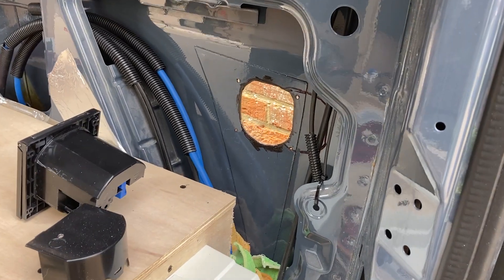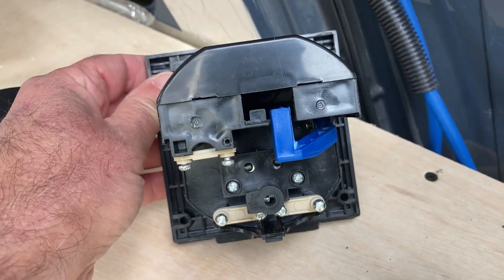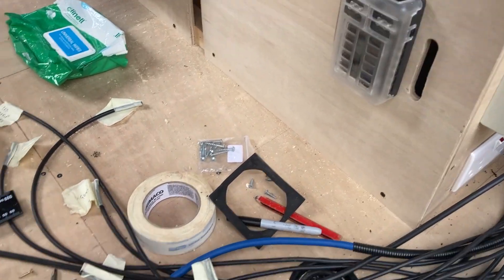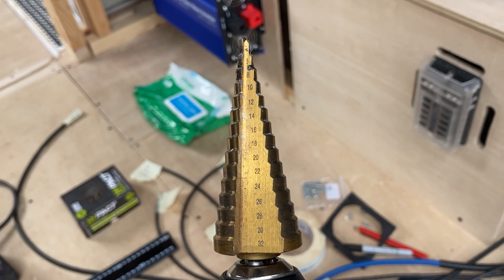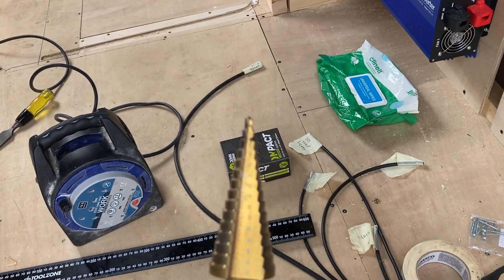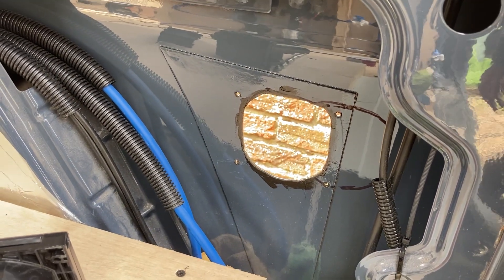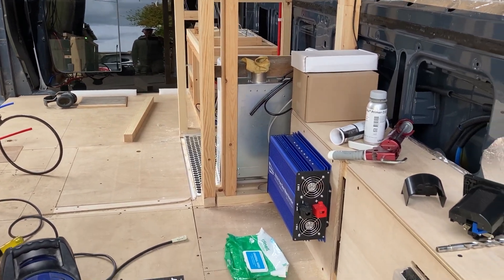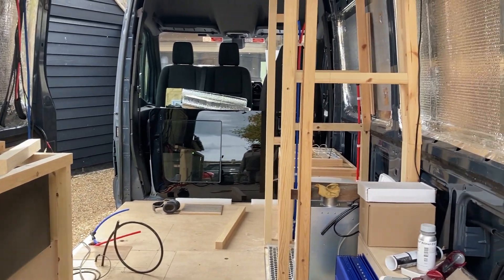Cutting a hole for the A/C power hook up.IMG 9475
This time round I'm cutting a hole and installing the shore power hook up.